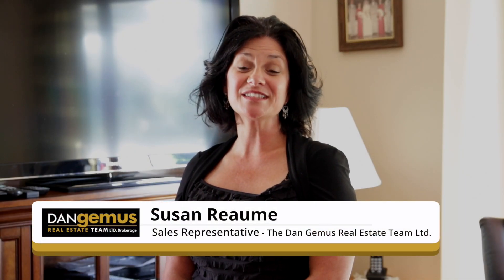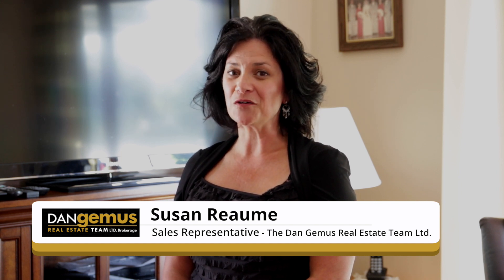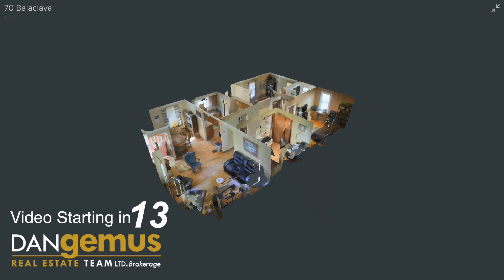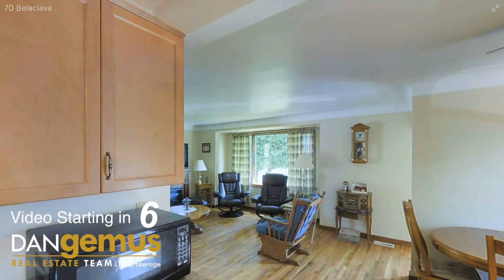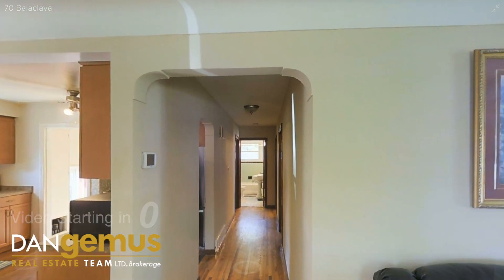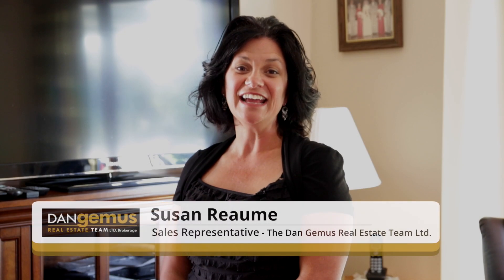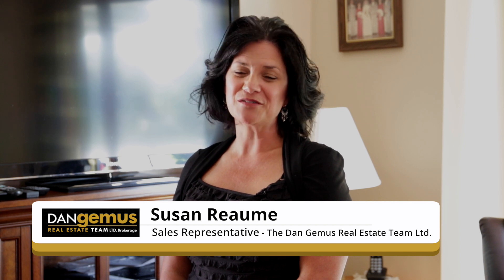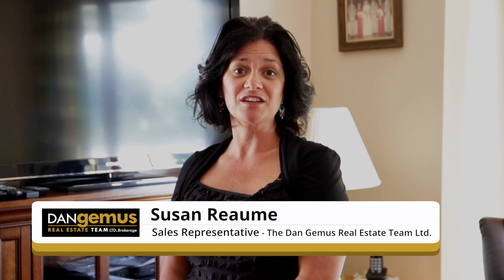SOLD !!! 70 Balaclava St. - The Dan Gemus Real Estate Team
To view this home, call The Dan Gemus Real Estate Team today!

Susan Reaume, Sales Representative at The Dan Gemus Real Estate Team, takes you on a tour of 70 Balaclava St. in Amherstburg Ontario.